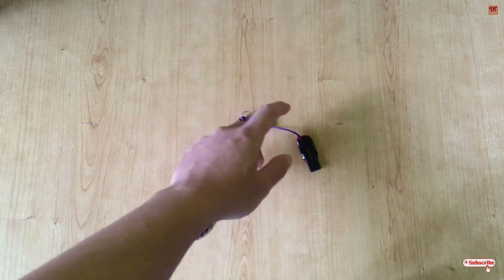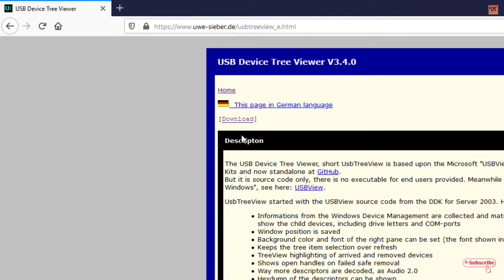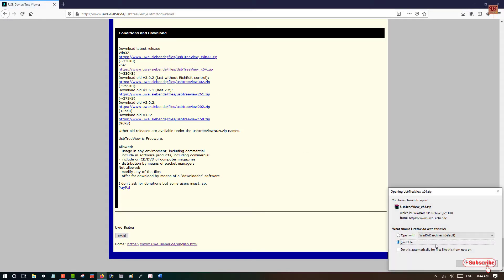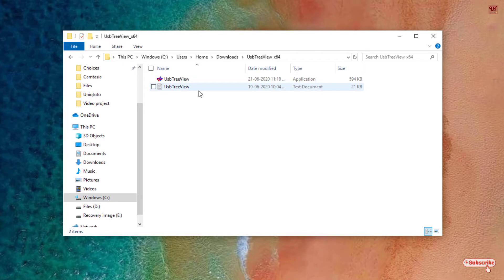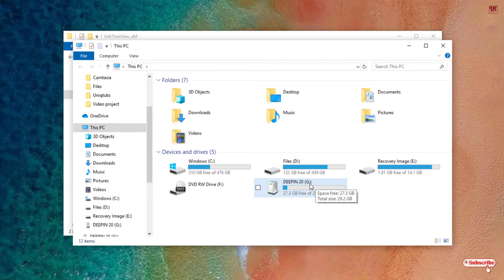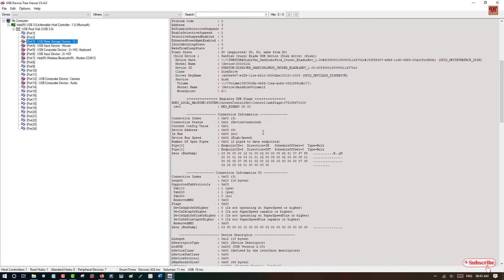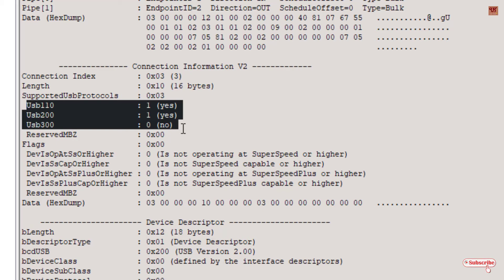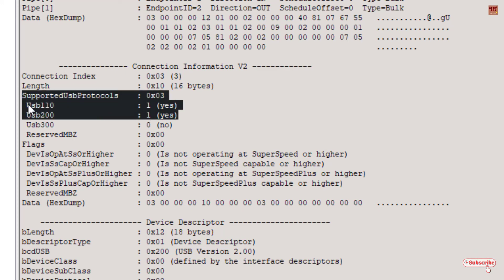How to find whether the USB Pendrive is USB 2.0 0r USB 3.0 ?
This video tutorial is all about How to find whether the USB Pendrive is USB 2.0 0r USB 3.0 .